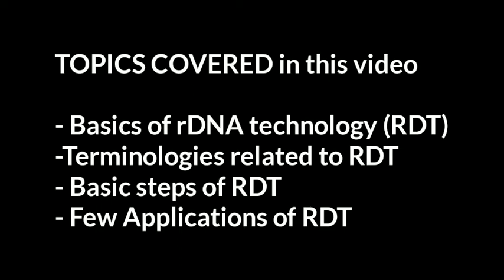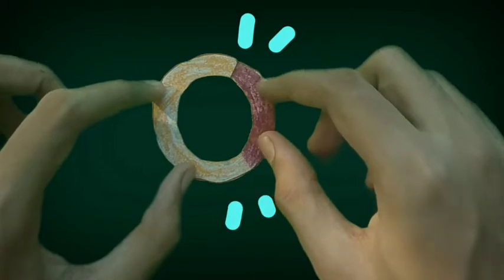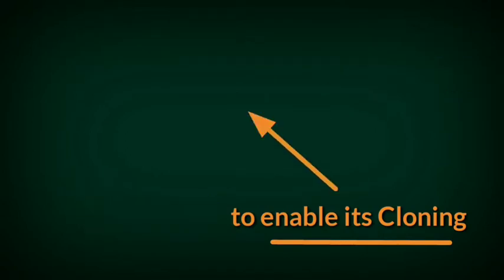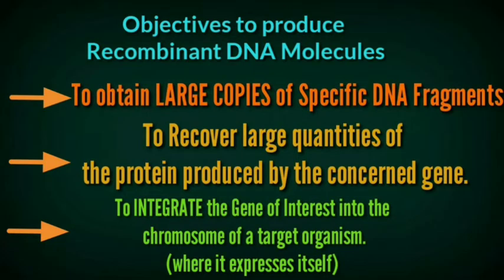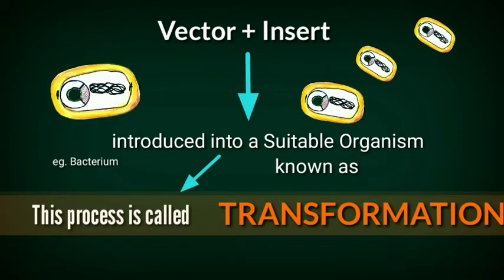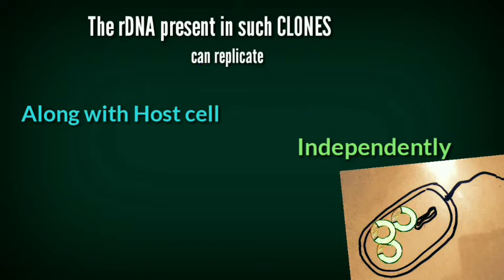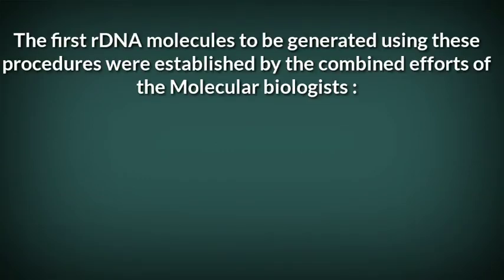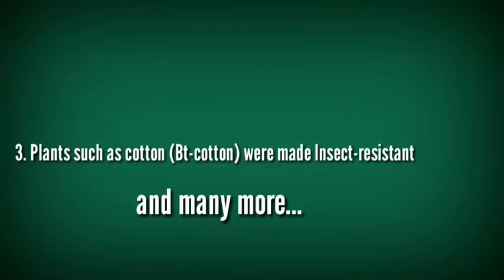Recombinant DNA Technology | Introduction | Biotechnology - A Bridge Course | Lesson 1.1 (English)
Here comes a new series of Video lectures on BIOTECHNOLOGY.
This will be a bridge course and will be useful for the students who did not have a proper exposure to Biotechnology so far.
This series will be useful for the absolute beginners.

LESSON.1.1 gives you a brief introduction of RECOMBINANT DNA TECHNOLOGY.